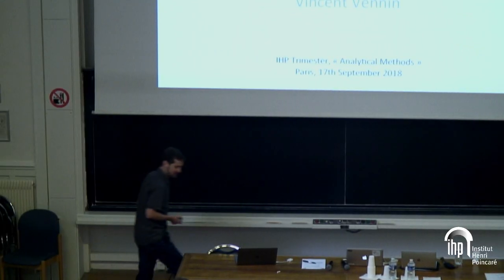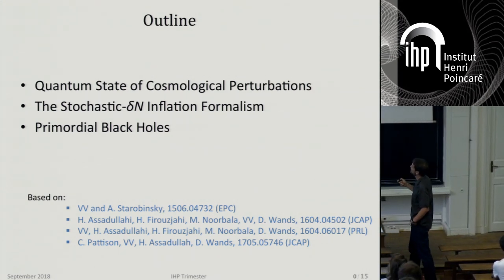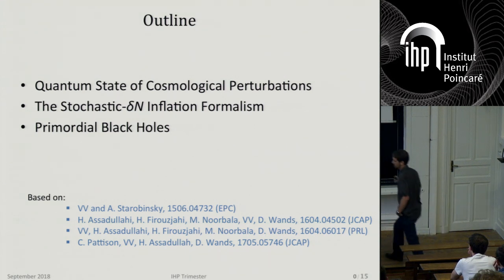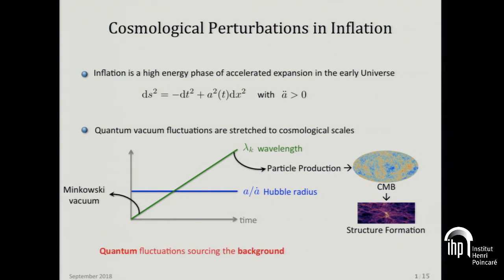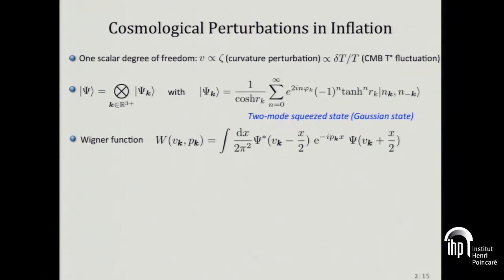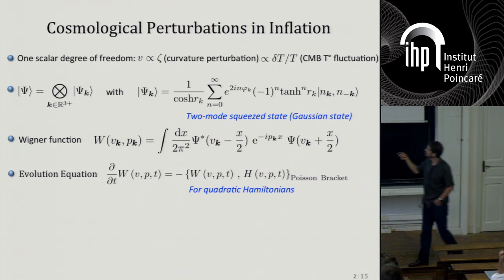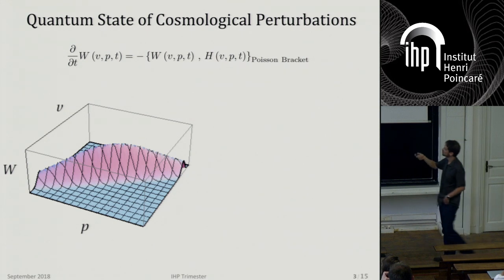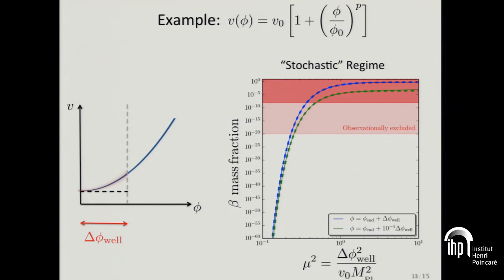Stochastic Inflation and Primordial Black Holes - V. Vennin - Workshop 1 - CEB T3 2018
Vincent Vennin (APC Paris) / 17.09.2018

Stochastic Inflation and Primordial Black Holes